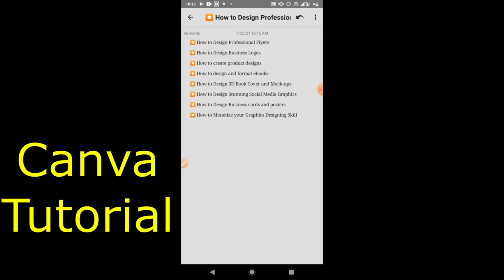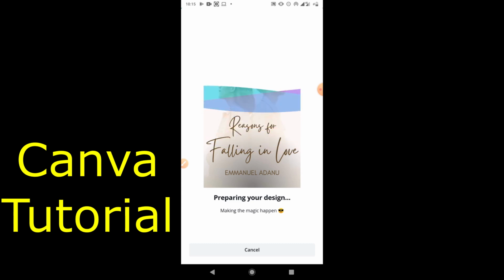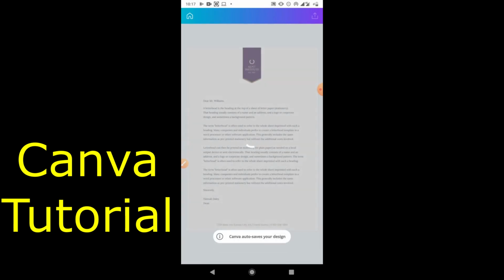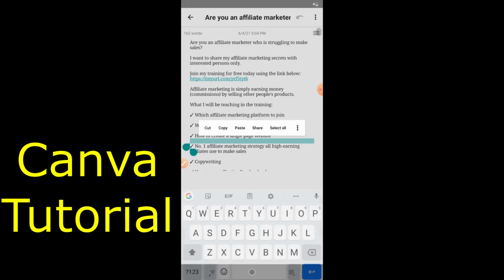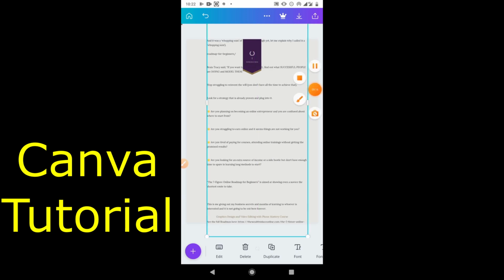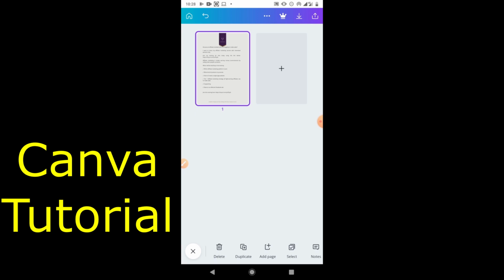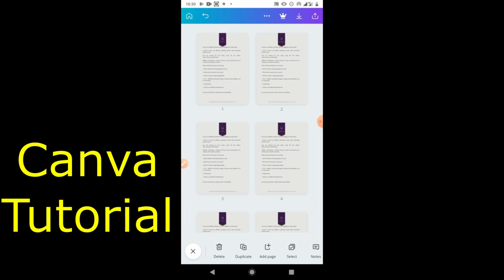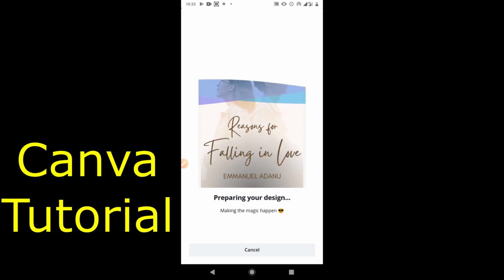Book Cover Design Made Easy: Complete eBook Formatting Tutorial on Canva